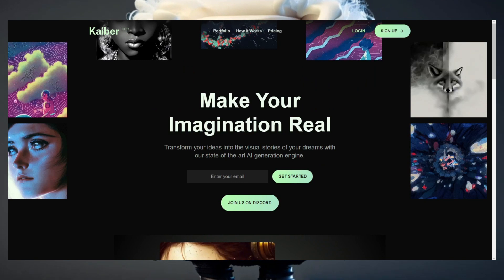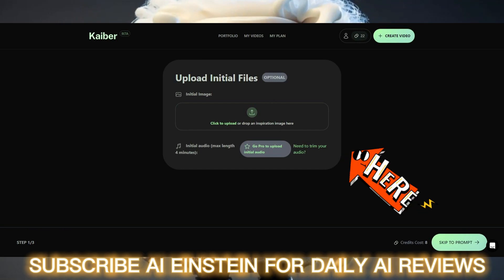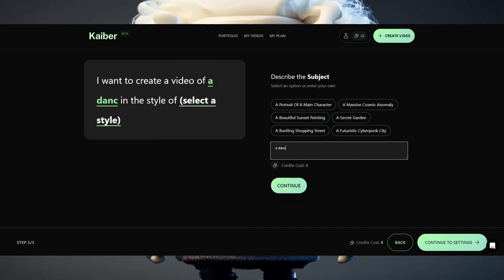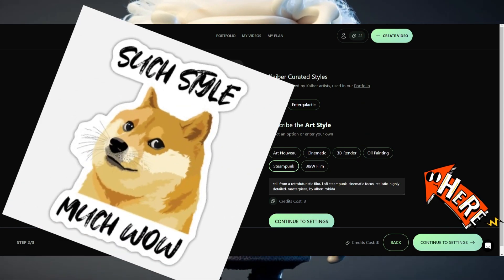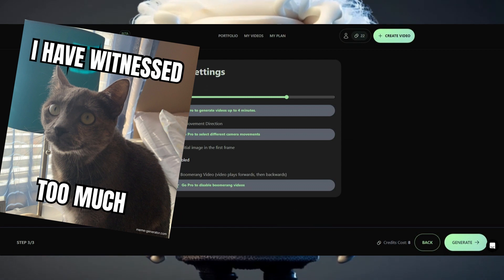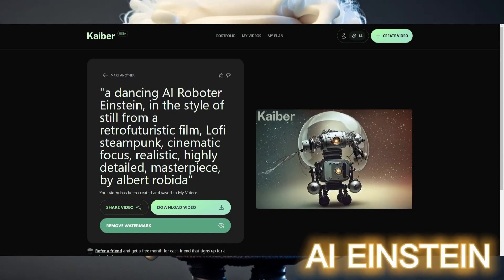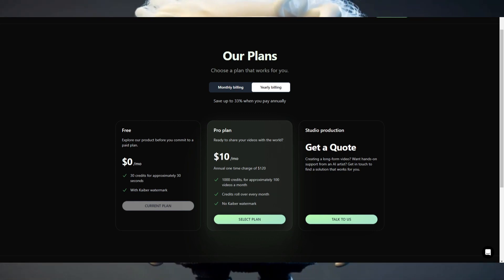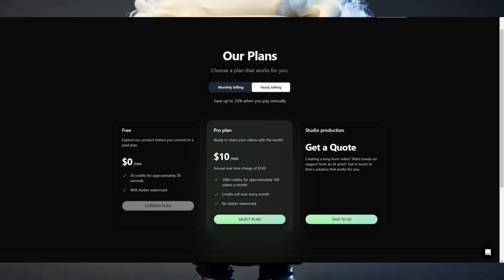Kaiber AI Tool Review & Test! How much does Artificial Intelligence Kaiber cost? Is Kaiber good?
This is an AI Tools Review for the Artificial Intelligence Tool called Kaiber. With this tool, you can easily transform your 2D image into a video. In this video, I will tell you how to use Kaiber, if Kaiber is worth the money, and how much AI Kaiber costs.

00:00 Intro
00:20 How to use Kaiber for transforming a Image to a Video
01:49 How much does Kaiber Cost? Is it worth it?
02:20 Review & Test